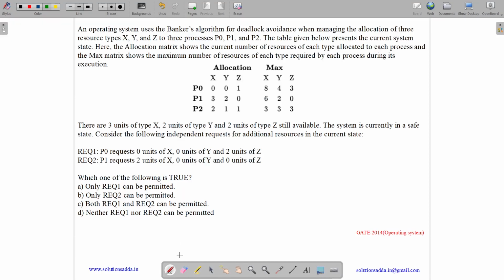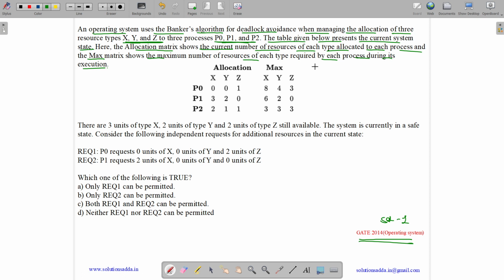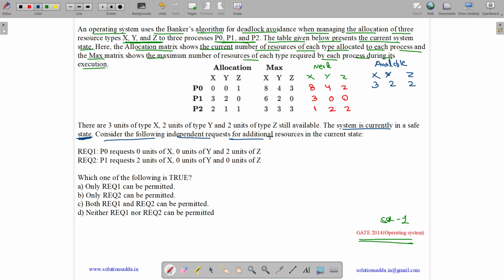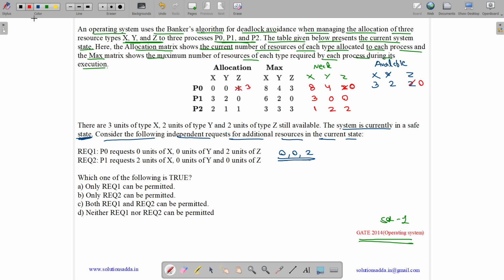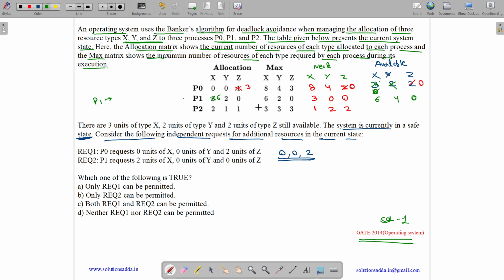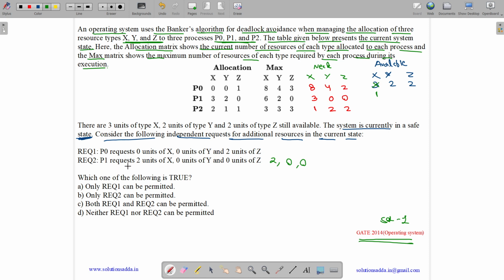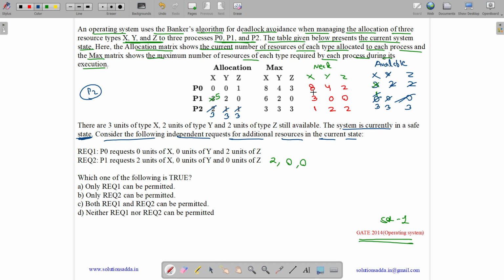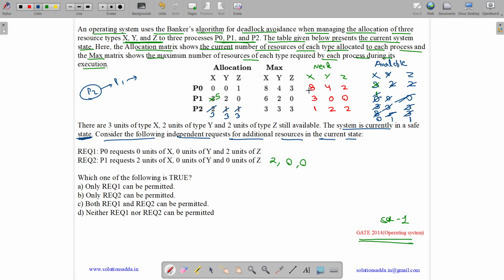GATE 2014 SET-1 | OS | BANKERS | DEADLOCK | GATE TEST SERIES | SOLUTIONS ADDA | EXPLAINED BY VIVEK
GATE 2014 SET-1 Q41:  An operating system uses the Banker’s algorithm for deadlock avoidance when managing the allocation of three resource types X, Y, and Z to three processes P0, P1, and P2. The table given below presents the current system state. Here, the Allocation matrix shows the current number of resources of each type allocated to each process and the Max matrix shows the maximum number of resources of each type required by each process during its execution.
There are 3 units of type X, 2 units of type Y and 2 units of type Z still available. The system is currently in a safe state. Consider the following independent requests for additional resources in the current state:
REQ1: P0 requests 0 units of X,
      0 units of Y and 2 units of Z
REQ2: P1 requests 2 units of X,
      0 units of Y and 0 units of Z
Which one of the following is TRUE?